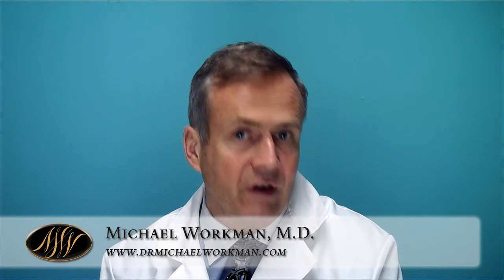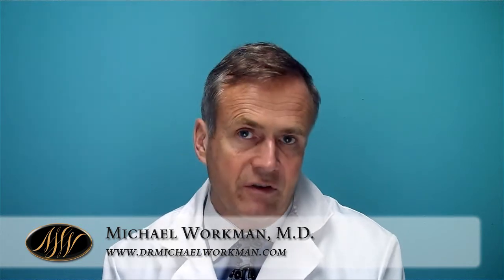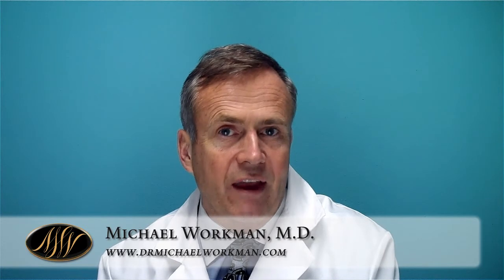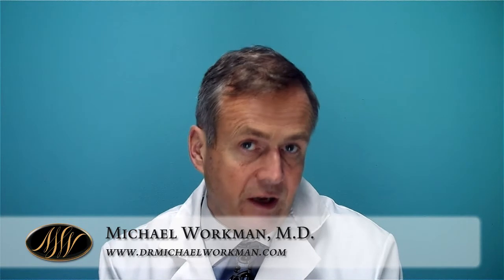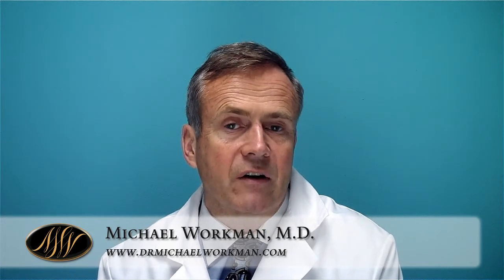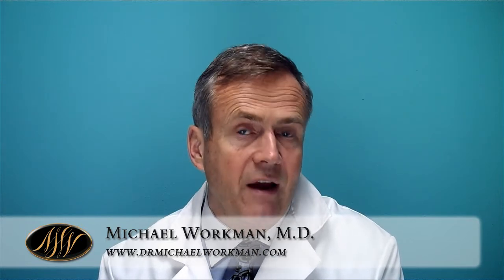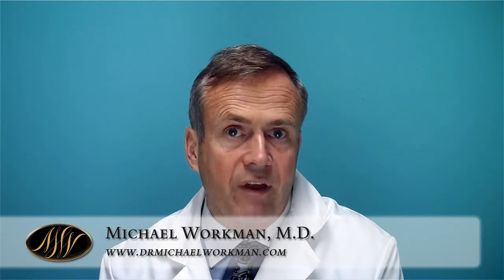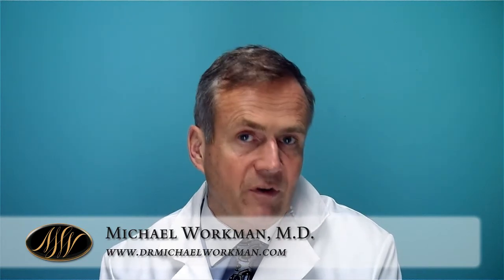What's the difference between silicone and saline implants?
Portland/Vancouver plastic surgeon Dr. Michael Workman answers questions about the differences between saline and silicone gel implants for breast augmentation. Dr. Workman has plastic surgery offices in Portland, Lake Oswego, and the Tri-Cities.